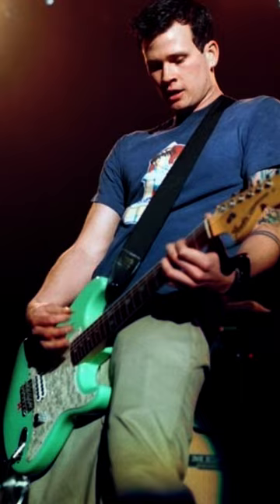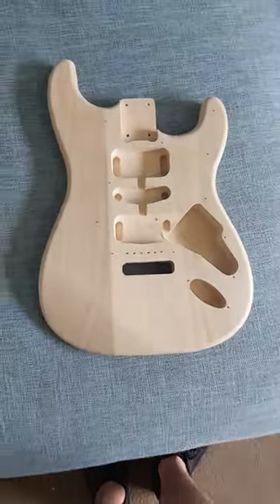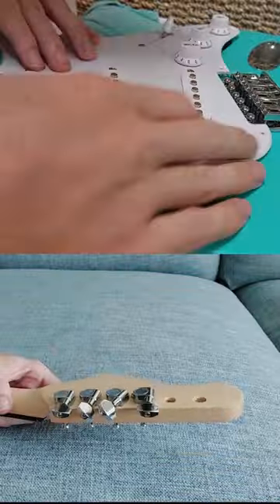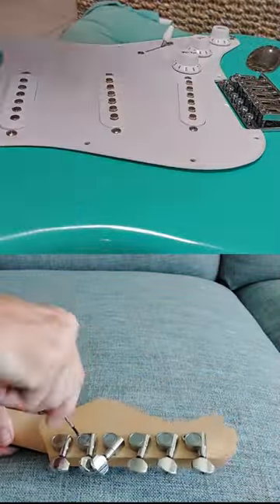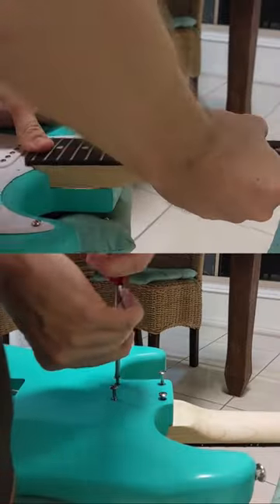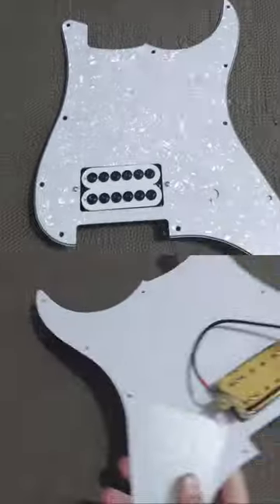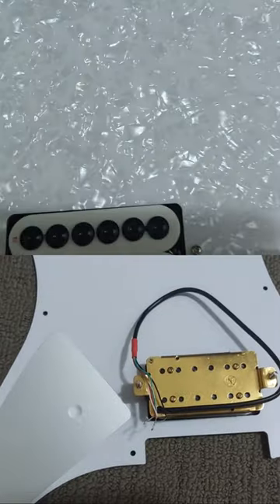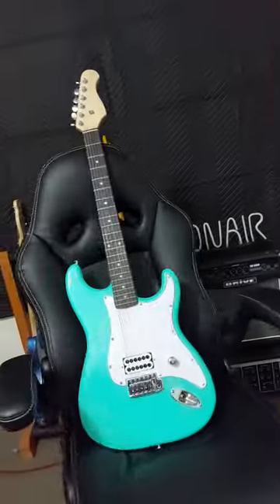Tom Delonge Blink 182 Guitar Build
This is how i build my own Tom Delonge Blink 182 Guitar
kit guitar stratocaster humbucker